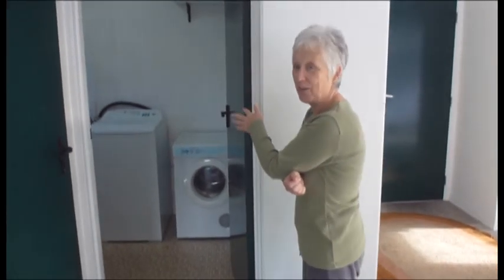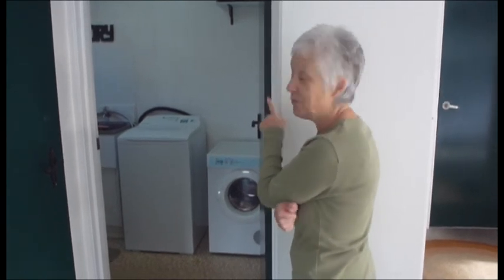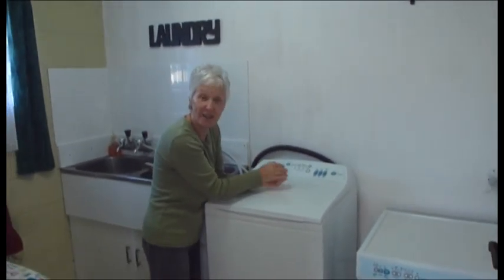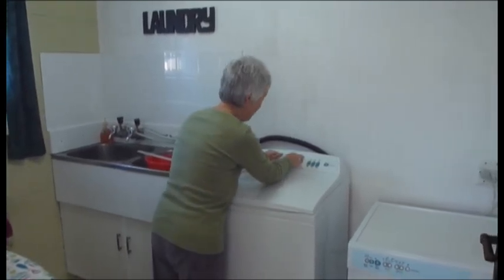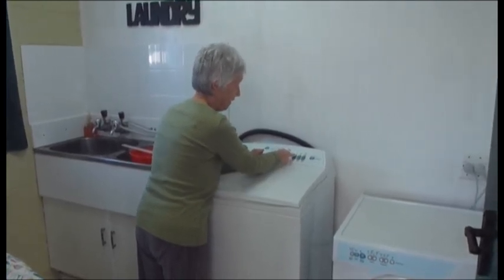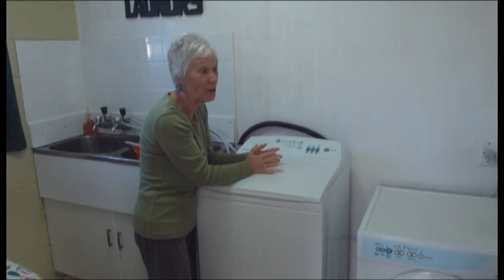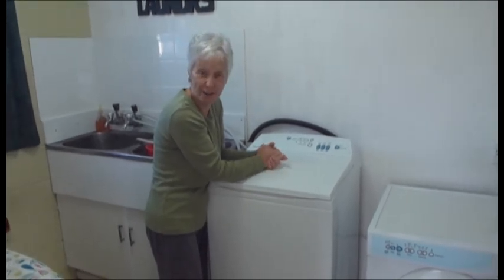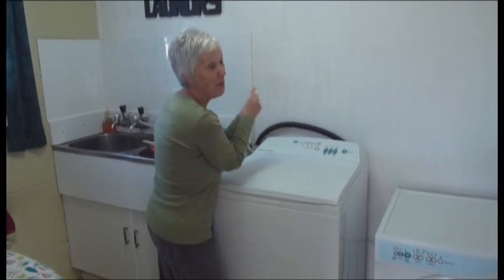Sue's Musical Washing Machine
After owning this machine for 9 years we didn't know it done this !!